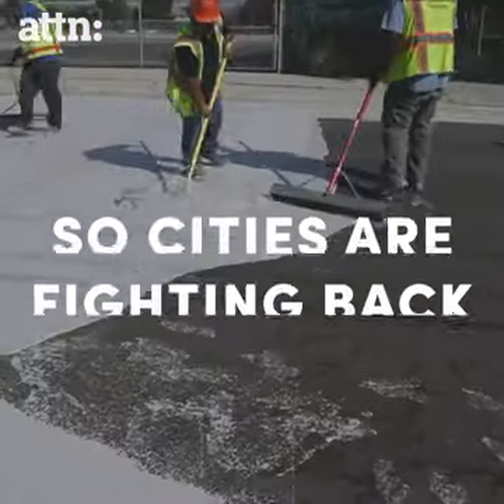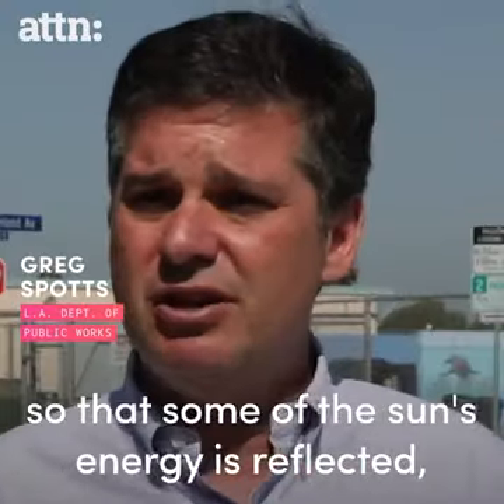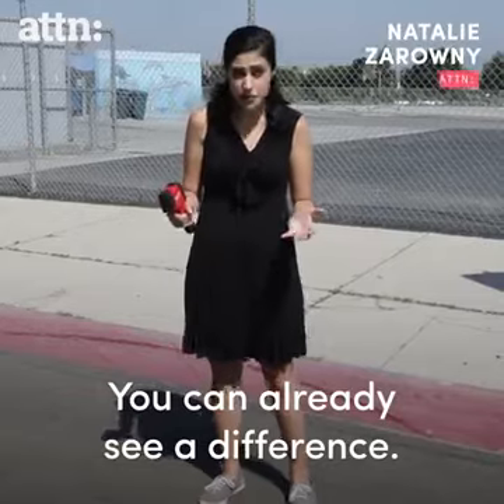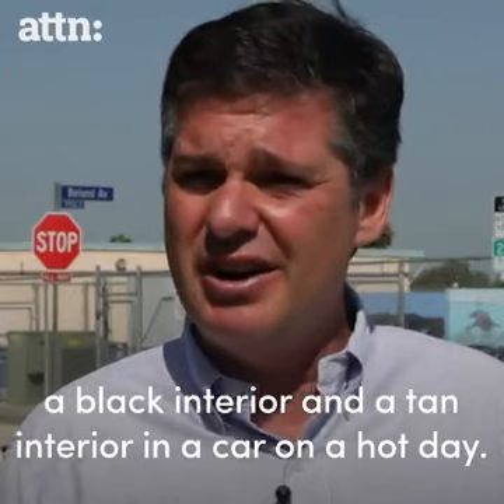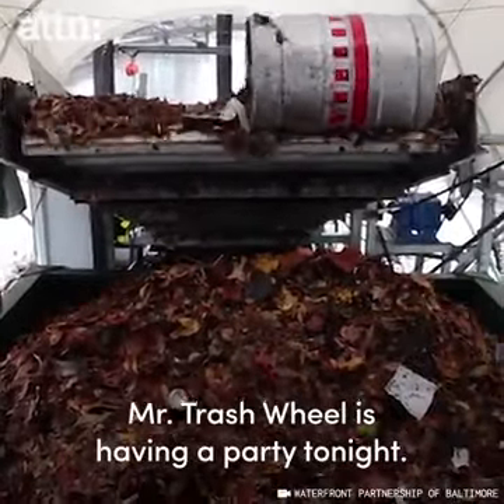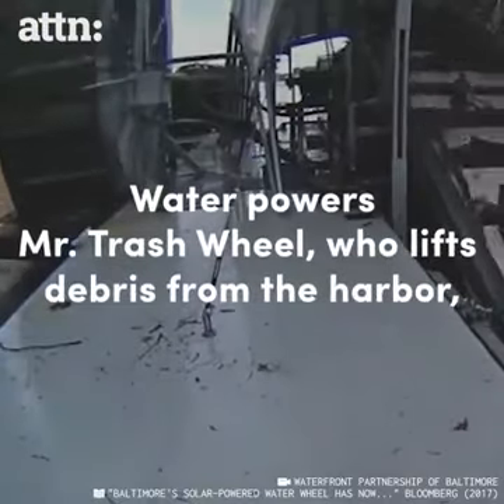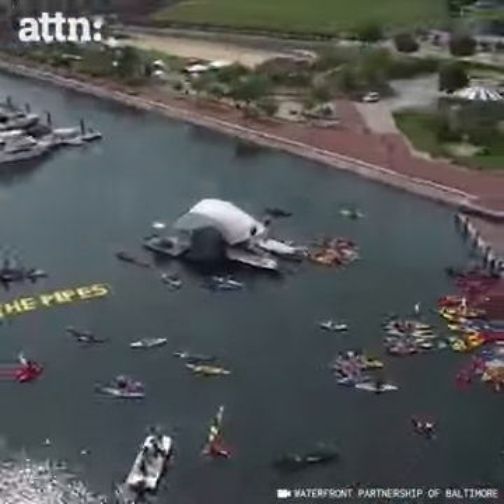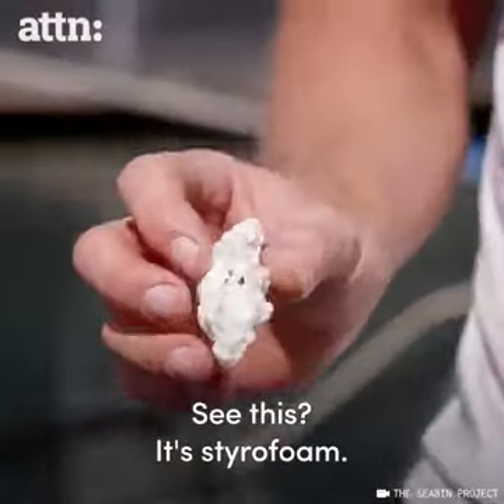4 inventions which are hope for our mother earth| 2018 | Nature| amazing video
4 inventions which are hope for this planet.

1. White Road.
2. Mr. Trash Wheel.
3. The floating vacuum.
4. The massive air filter.